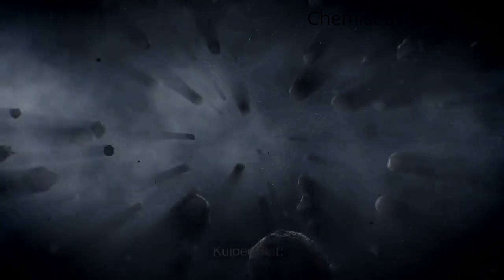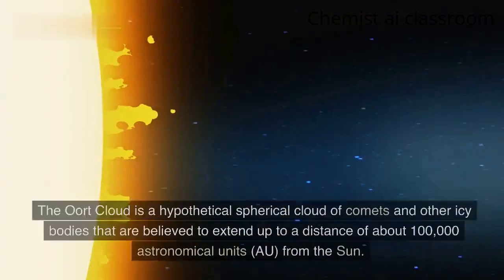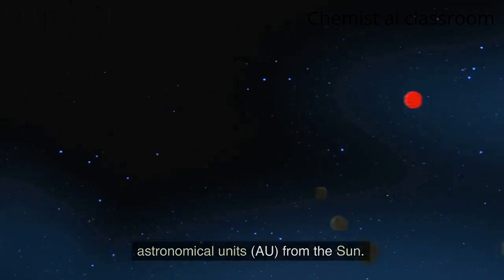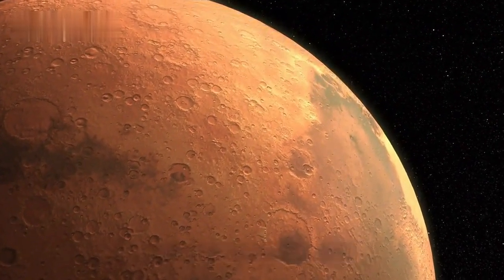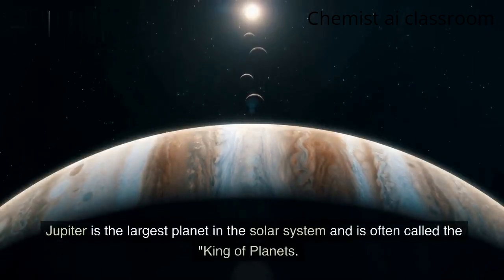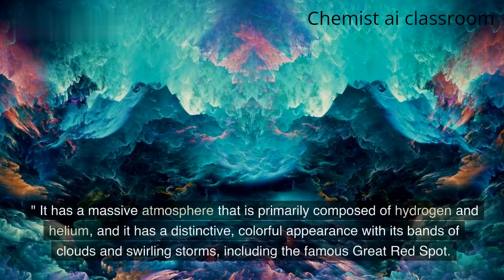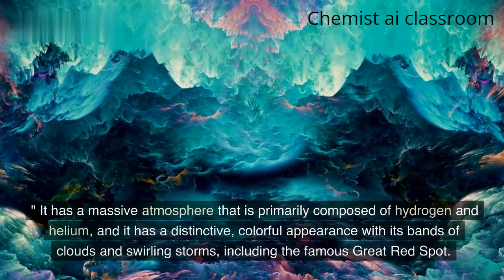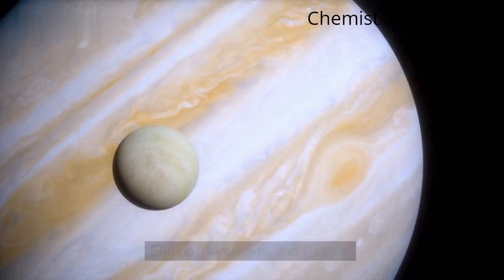Solar System complete informationसौर मंडल पूरी जानकारी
"Embark on a mesmerizing journey through the vast expanse of space as we explore our wondrous Solar System in all its celestial glory. From the fiery sun to the icy reaches of Pluto, join us for a comprehensive and captivating exploration of each planetary body, filled with stunning visuals and expert insights that will leave you awestruck and inspired. Discover the secrets and wonders of our cosmic neighborhood like never before with this complete guide to the Solar System."